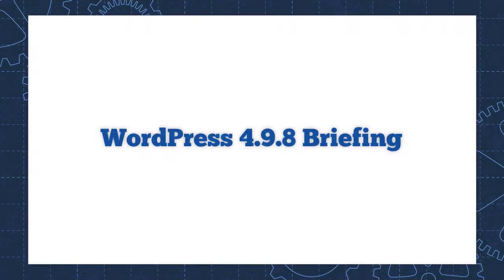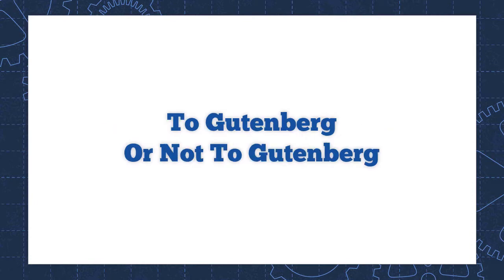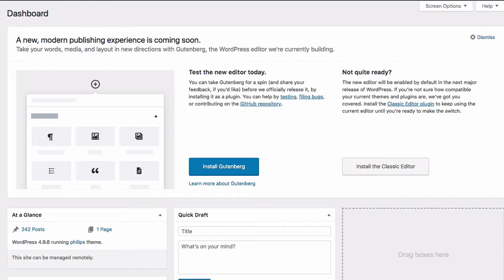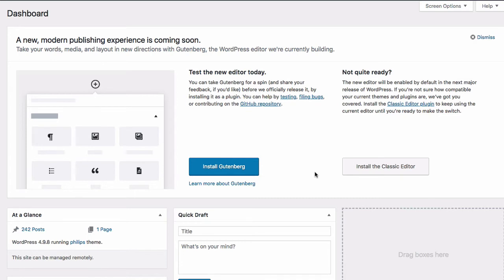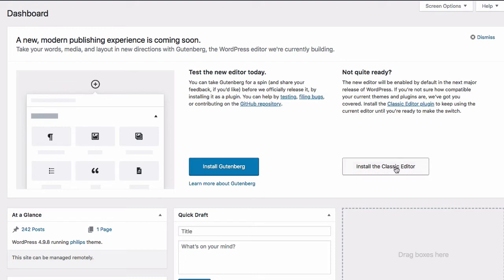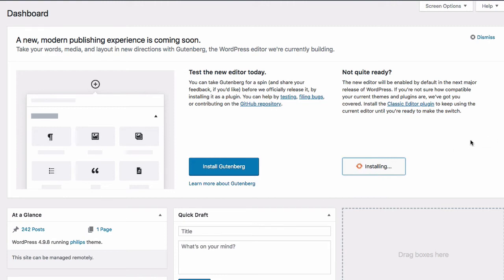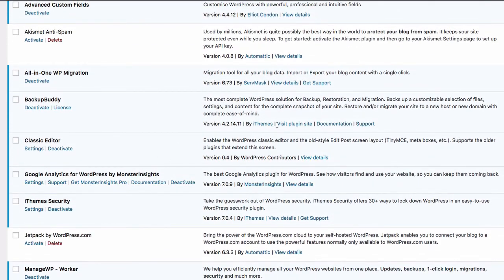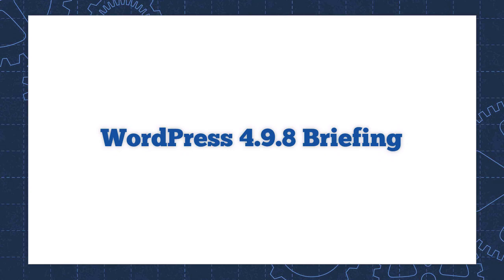WordPress 4.9.8 Briefing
Are you ready to commit to Gutenberg? If not (or if you don't even know what that means), this video shows you how to avoid making a choice that might break your website.